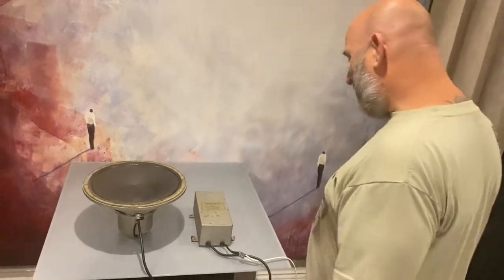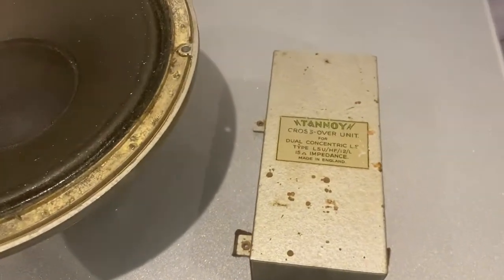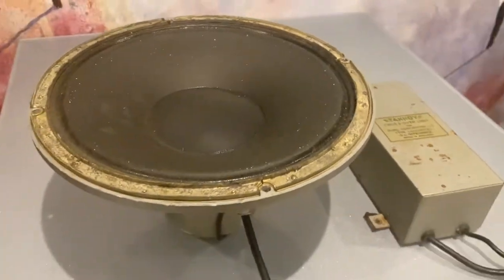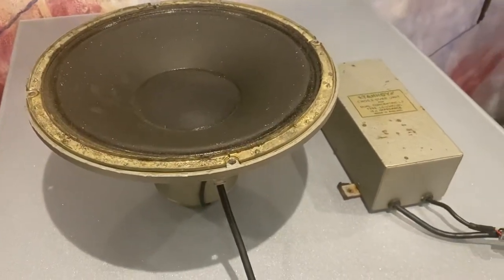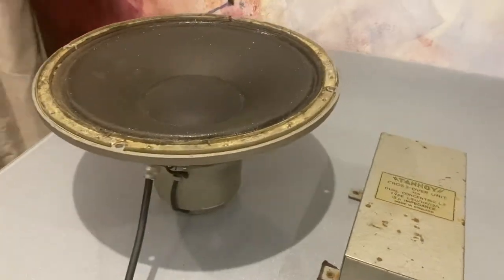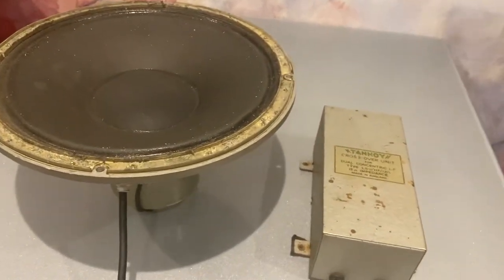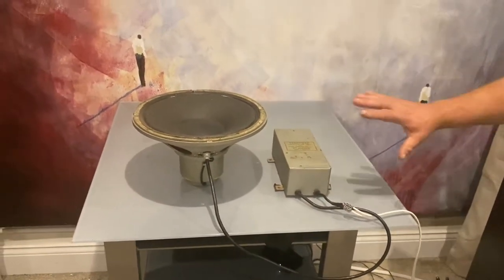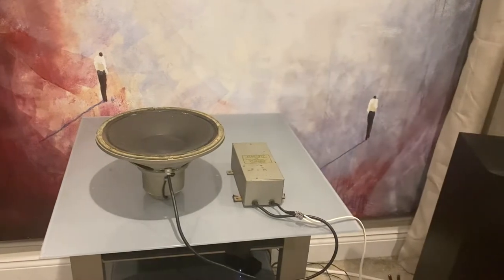Tannoy Silver 12” LSU/HF/12L drive unit & cross over